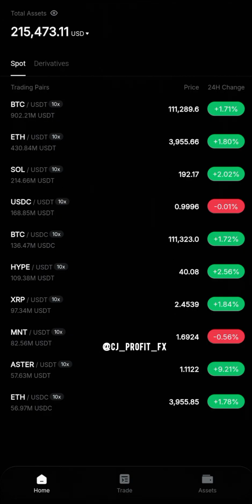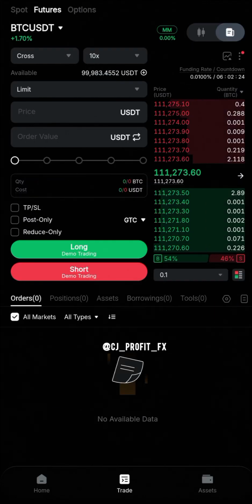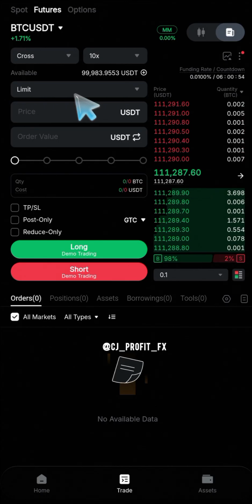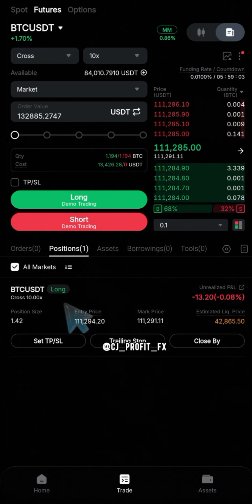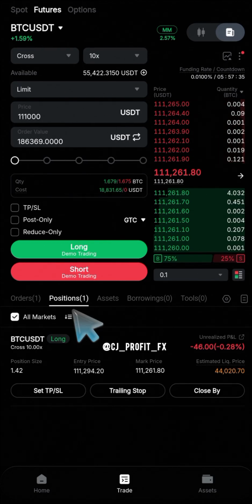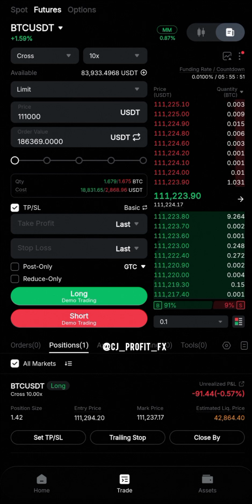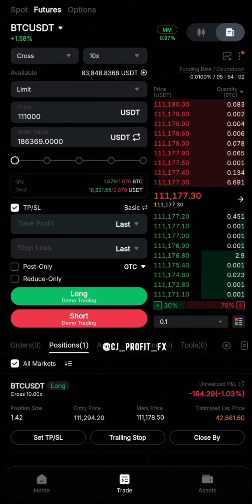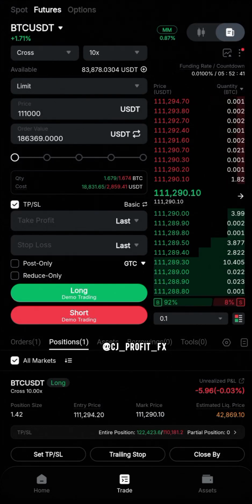How to navigate on bybit futures trading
How to trade on Bybit futures